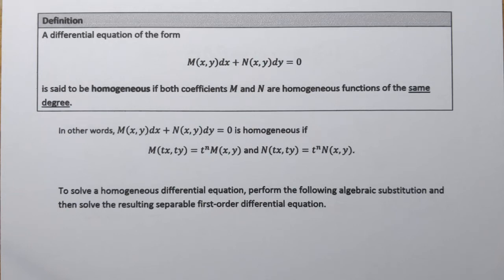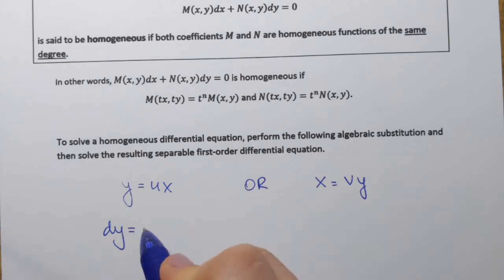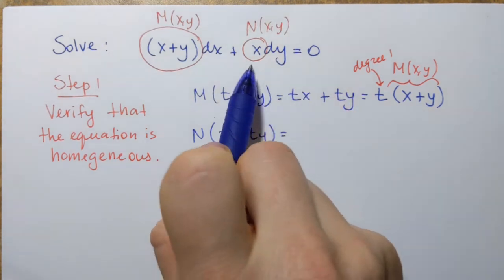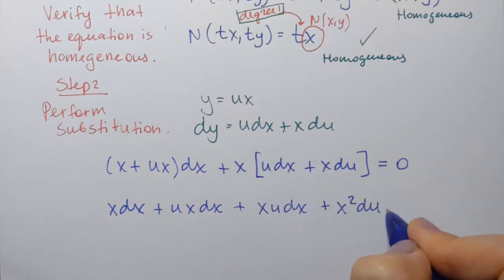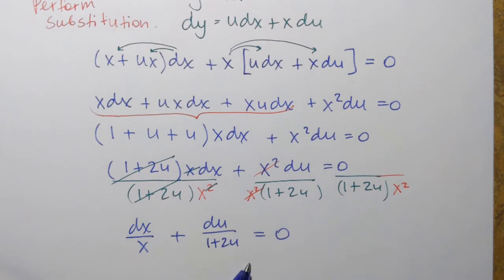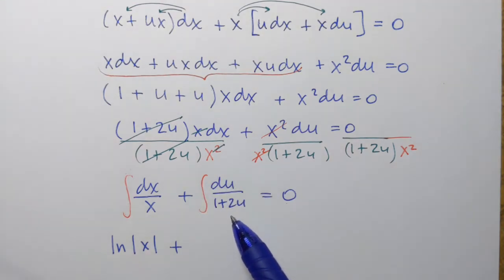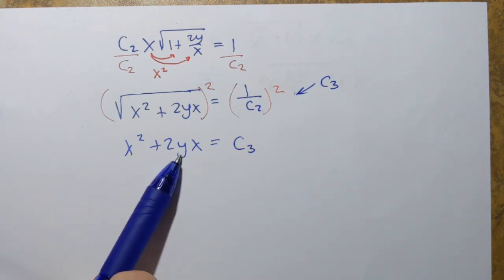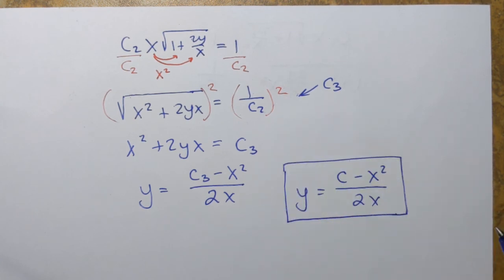Homogeneous First-Order Differential Equations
Learn how to solve homogeneous first-order differential equations.
Example: (x+y)dy+xdy=0